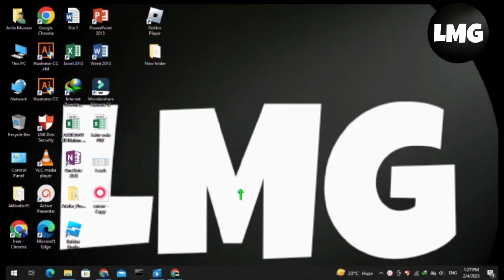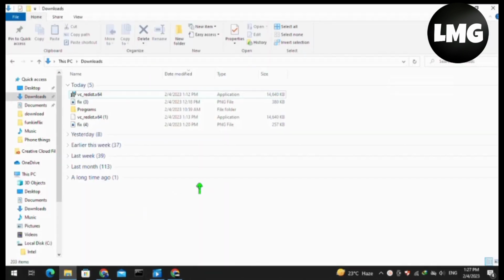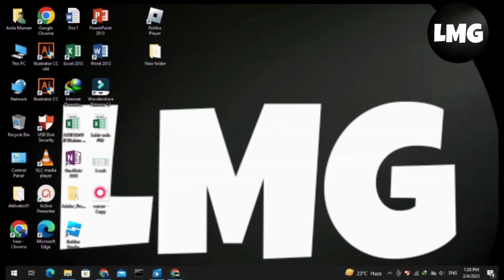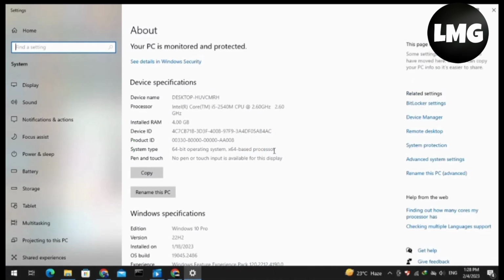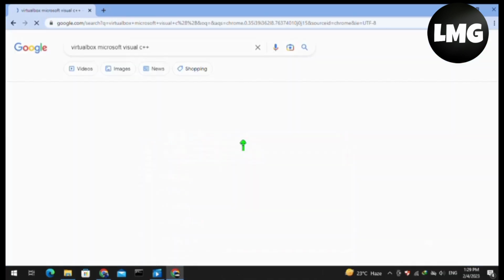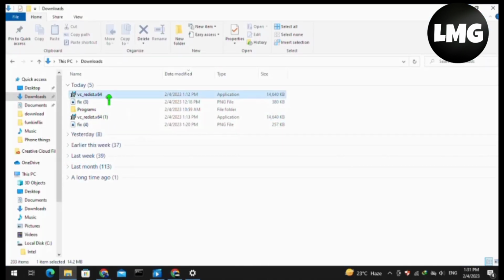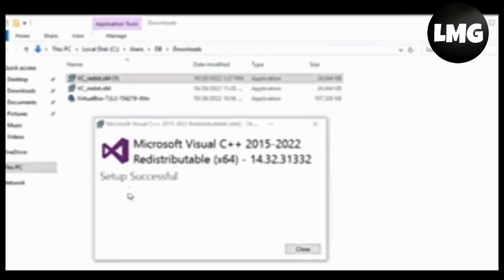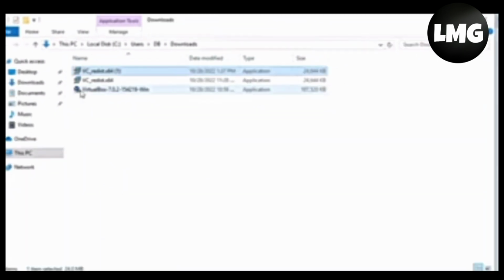How To Fix VM Needs The Microsoft Visual C++2019 Redistributable In Windows 10/8/7/11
"How to Fix the Error 'VM Needs the Microsoft Visual C++ 2019 Redistributable' in Windows 10, 8, 7, and 11"

Are you encountering an error message saying "VM Needs the Microsoft Visual C++ 2019 Redistributable" while using a virtual machine on Windows 10, 8, 7, or 11? This error message is indicating that the Microsoft Visual C++ 2019 Redistributable is not installed on your system, and is required for the virtual machine to work properly. In this article, we'll go over the steps you can take to resolve this issue and get your virtual machine up and running.

Here's how to fix the error 'VM Needs the Microsoft Visual C++ 2019 Redistributable' in Windows 10, 8, 7, and 11:

Step 1: Download the Microsoft Visual C++ 2019 Redistributable

Go to the Microsoft website to download the Microsoft Visual C++ 2019 Redistributable for your system's architecture (32-bit or 64-bit).
Select either the vc_redist.x64.exe or vc_redist.x86.exe file, depending on your system's architecture.

Step 2: Install the Microsoft Visual C++ 2019 Redistributable

Double-click on the downloaded file to start the installation process.
Restart your computer after the installation is complete.

Step 3: Start the Virtual Machine

Launch the virtual machine software that was giving the error message.
Try starting the virtual machine to see if the error message is resolved.

Step 4: Contact the Virtual Machine Software Support Team

If the error message persists after following the above steps, contact the support team for the virtual machine software you are using for further assistance.
By following these steps, you should be able to resolve the error 'VM Needs the Microsoft Visual C++ 2019 Redistributable' on Windows 10, 8, 7, and 11. This error message occurs when the required software component is not installed on your system, and the steps provided above will ensure that your virtual machine has the necessary software to run properly.

Were you able to figure out   How To Fix VM Needs The Microsoft Visual C++2019 Redistributable In Windows 10/8/7/11

Share this with a friend who wants to know How To Fix VM Needs The Microsoft Visual C++2019 Redistributable In Windows 10/8/7/11

What do you think of How To Fix VM Needs The Microsoft Visual C++2019 Redistributable In Windows 10/8/7/11